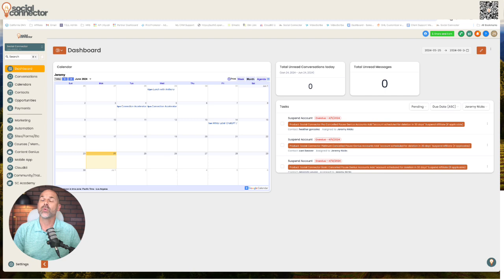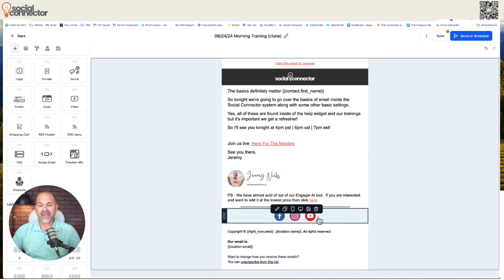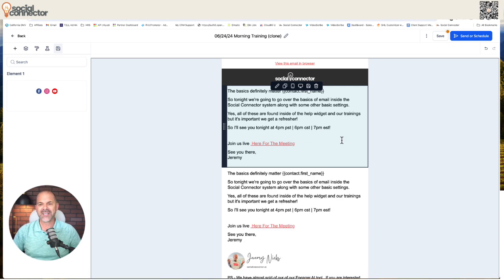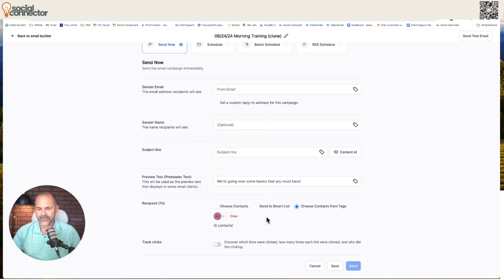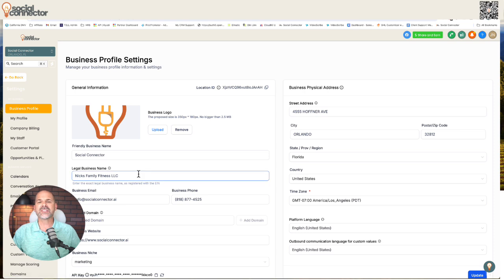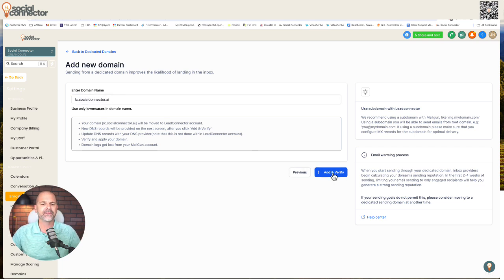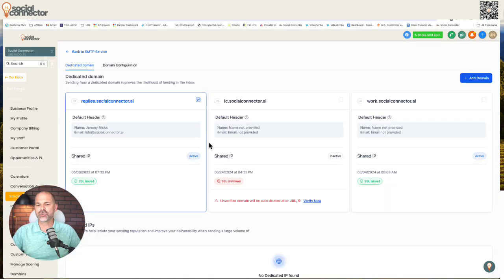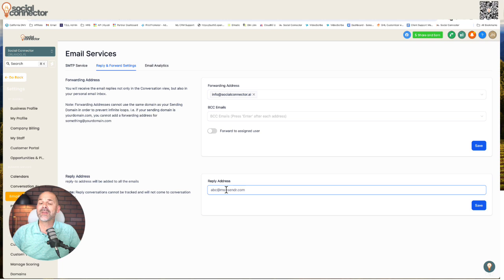Training 062424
We are going to go step by step on why and how to make sure your emails are setup correctly.

- understanding email requirements
- creating your dedicated sending domain
- adding the correct records
- how to add dmarc records.